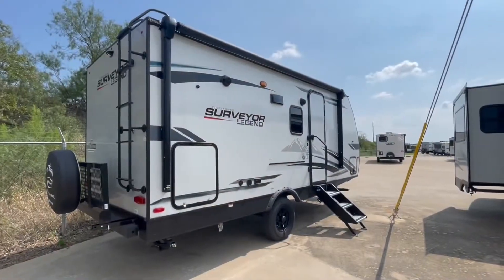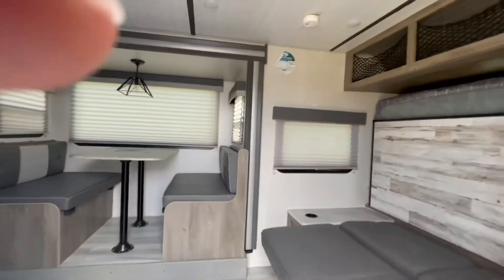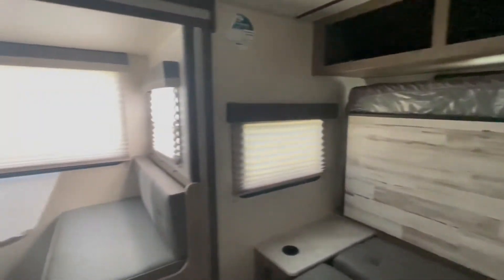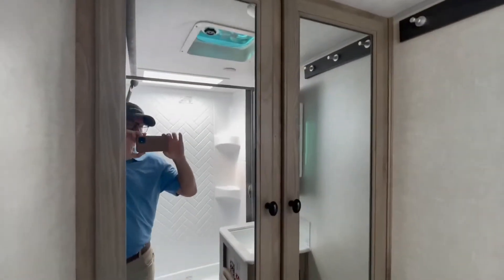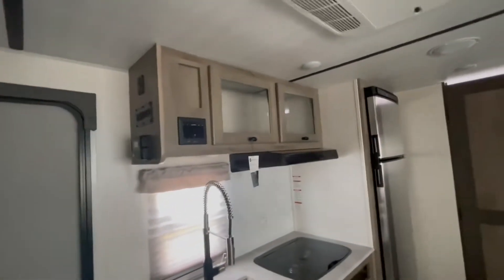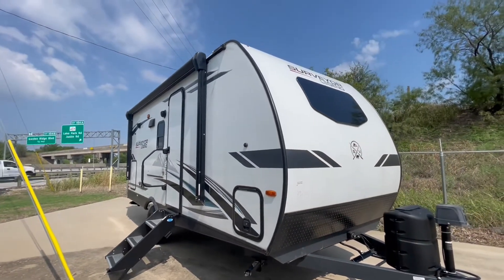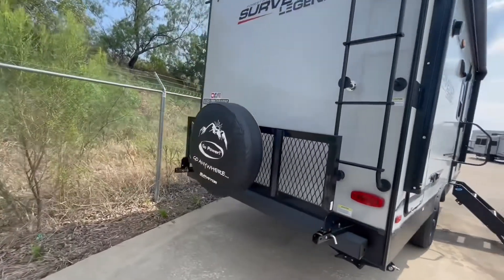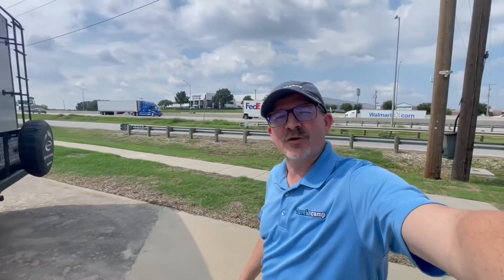2022 Surveyor Legend 19MBLE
A quick tour of a Surveyor Legend 19MBLE travel trailer at Travelcamp RV in Lewisville Texas.